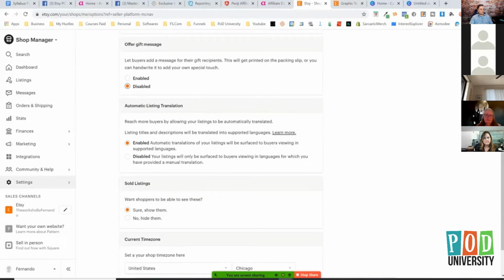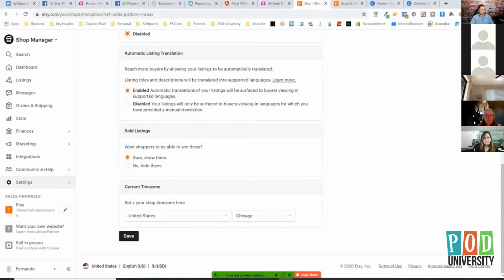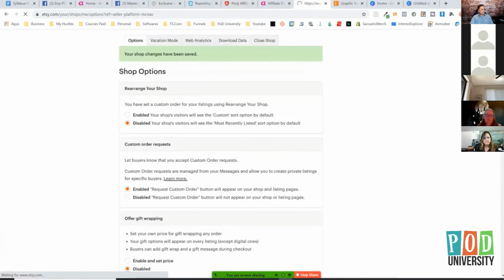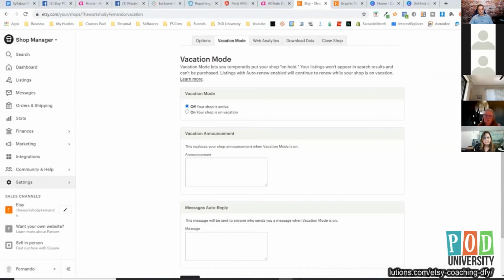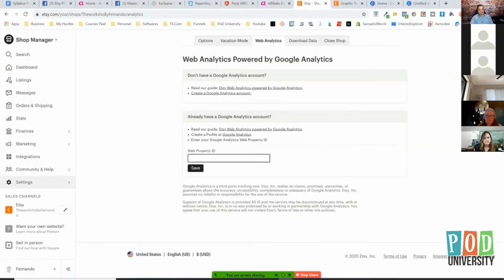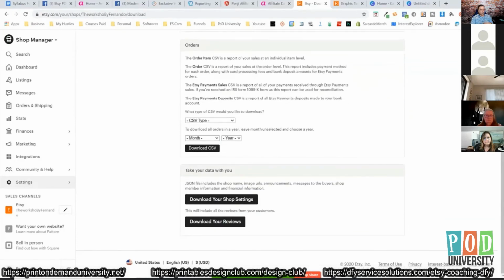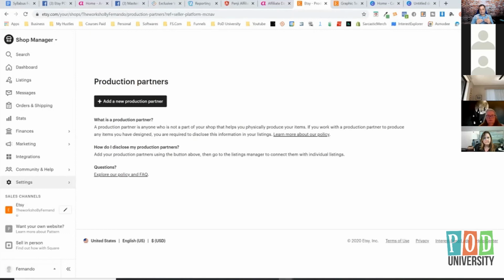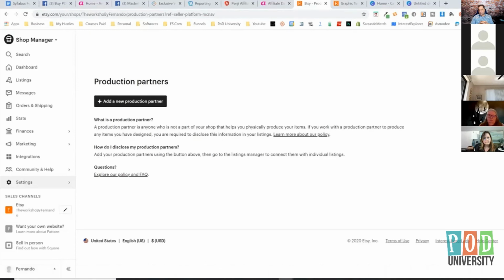Section 6. Setting up your Etsy Store Part 2 - Free Etsy Workshop, How to set up your Etsy Store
Setting up your store correctly is the difference between not selling and having a successful store. Let me walk you thru the whole thing

In 2020 I taught this workshop to hundreds of people. The admission ticket was $97 but is now free for all of you to watch.

The Etsy Store Sales Machine Workshop is a 4-day live training where I walked you thru the whole process of Starting a business selling on Etsy.  Although is mostly focused on Print-on-Demand, these principles can be applied to any store on Etsy.

This workshop was recently edited to make it an easy-to-follow training with 23 short videos.

Don’t want to over all the hassle of opening your store?  My Team and I can coach you while we build your own fully branded Etsy Store.

Our DFY Coaching Programs were developed with you in mind.  Together we go from idea to brand to a fully custom-made store ready to begin adding products.  All while we coach you to succeed selling on Etsy.

FREEBIE // FREE DIGITAL COPY OF MY ETSY BOOK - CRACKING THE ETSY CODE

DESIGNS ARE HARD TO GET WHEN GETTING STARTED, SO WE CREATED THE DESIGN CLUB, AND FOR JUST $7 THE FIRST MONTH, YOU GET TO SAMPLE WHAT WE OFFER.